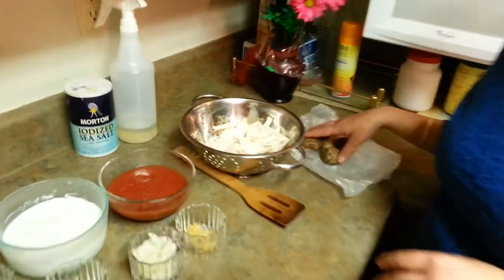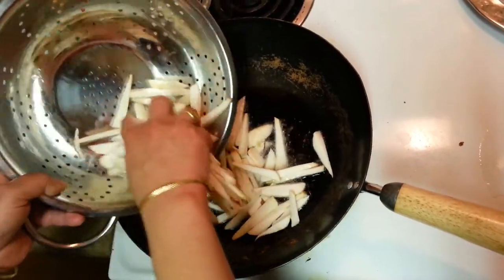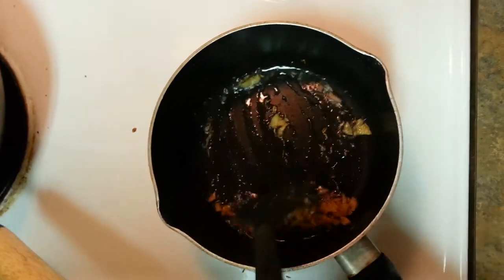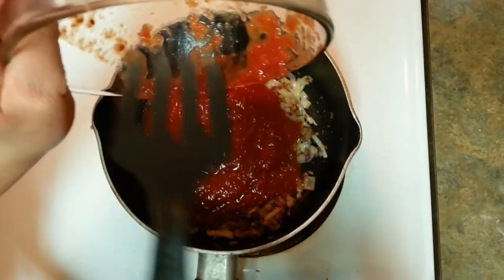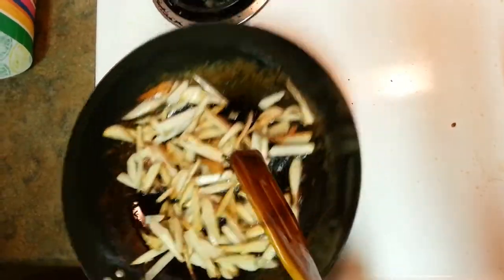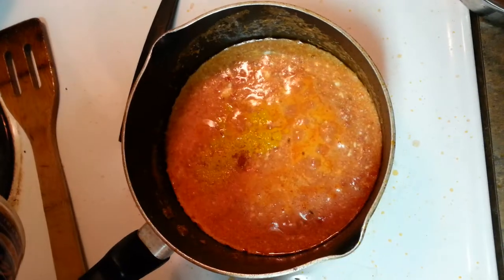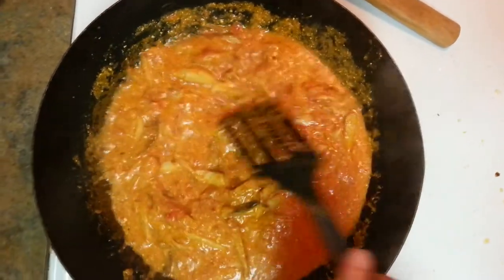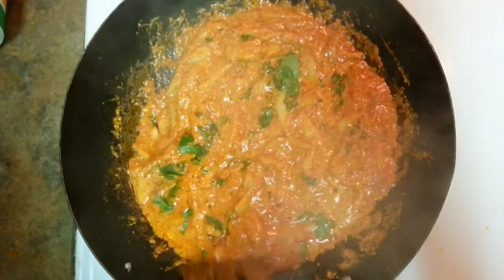Arbi Masala (Colocasia Recipe) How to do (Taro) Arvi Indian curry in Curd